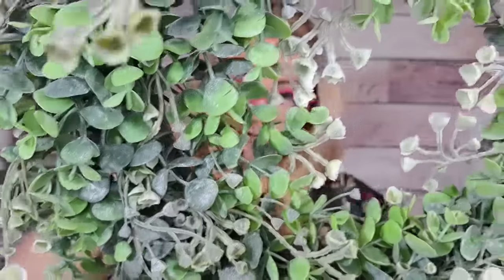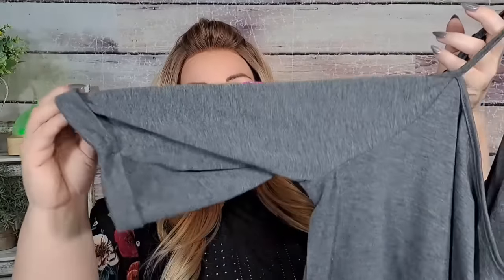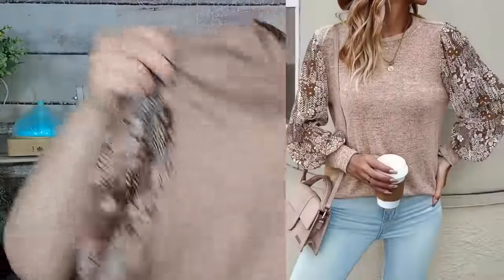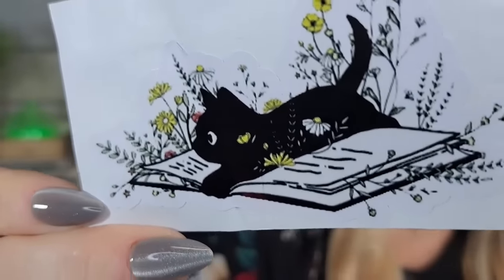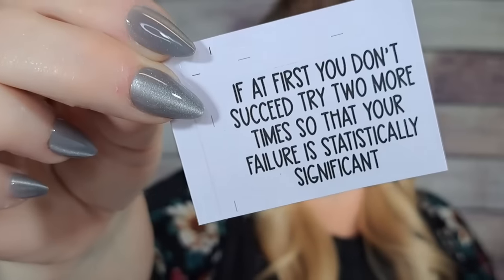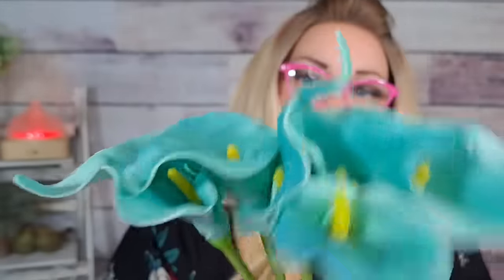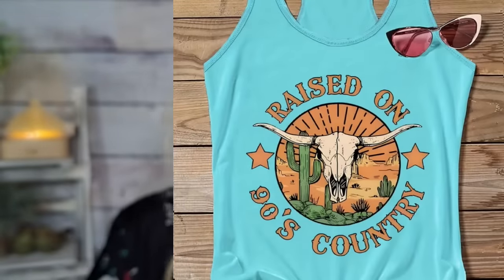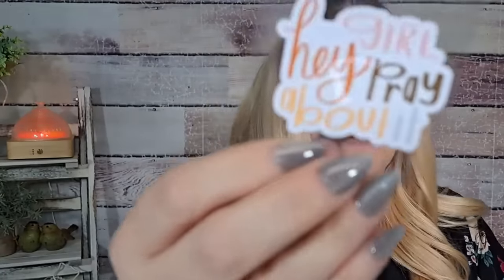Temu Treasure Haul ! Finds Revealed! Shop with me! temu temuhaul @temu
H3ll I wont !! Tank